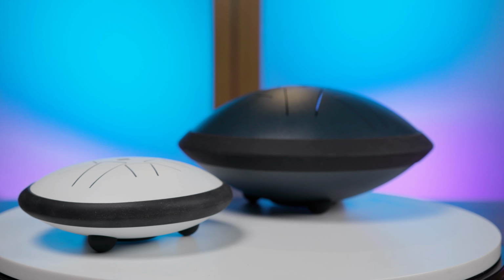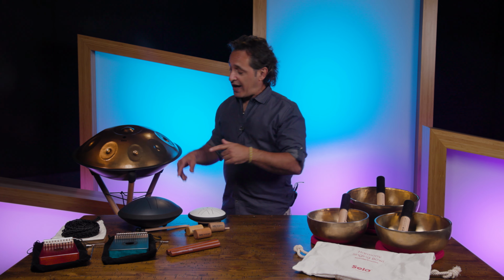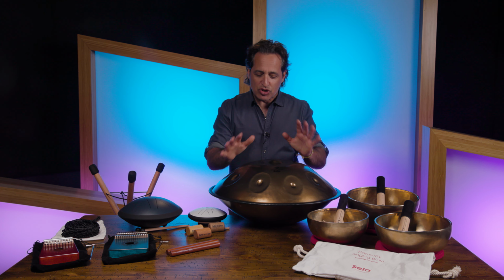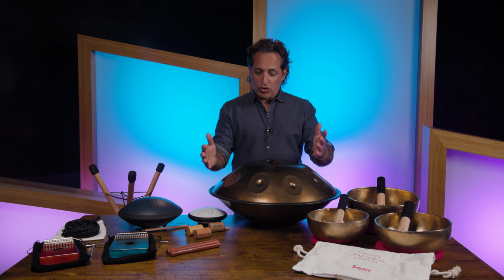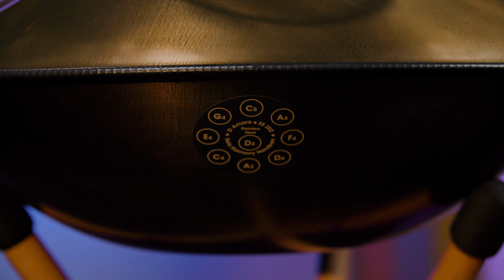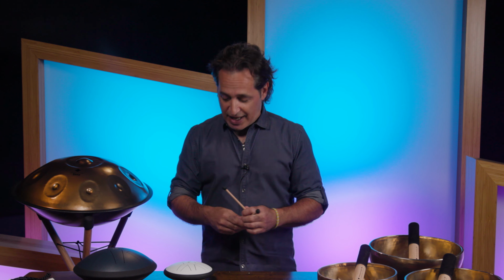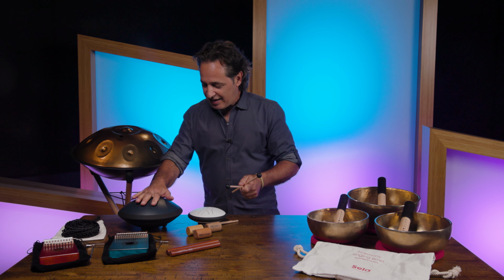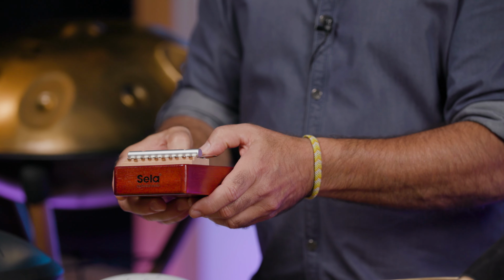Sela Percussion Jam and Brand Overview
The Sela line of unique percussion products is here, and it’s commanding attention from both pros like NDV and amateurs of all ages here at Sweetwater Sound! Nick D‘Virgilio leaves his sticks and throne temporarily behind to explore this collection. How does a handpan work? What’s a tongue drum? Why do singing bowls come in different sizes? Nick answers all that with plenty of playing samples of handpans, kalimba thumb pianos, singing bowls, and more. Enter a world of calm, relaxing percussion with Sela. Check it out!

After you watch, check out Sweetwater.com today for all your music instrument and pro audio needs!